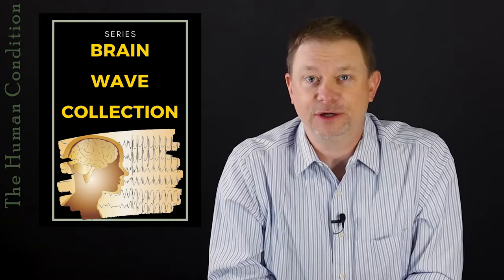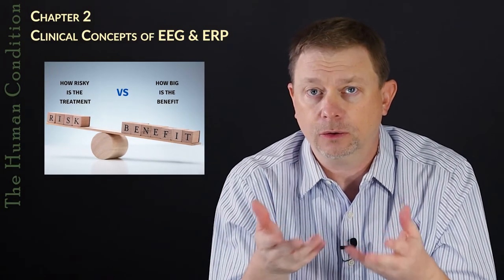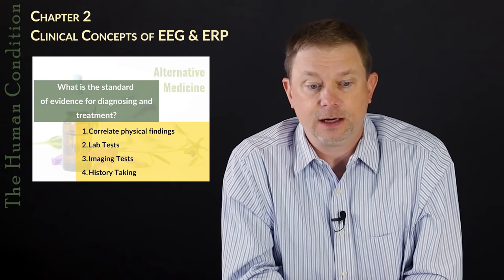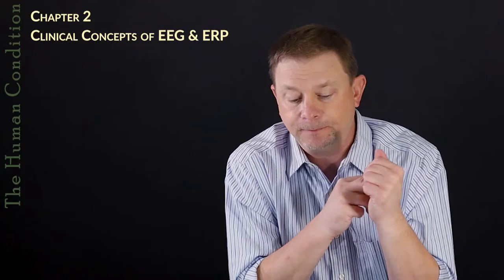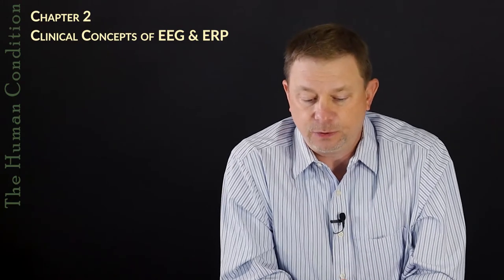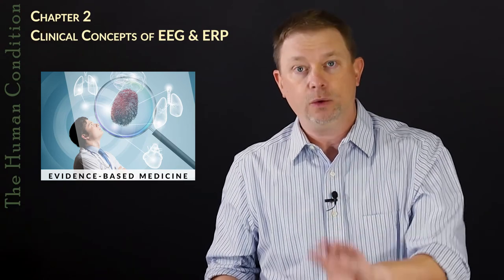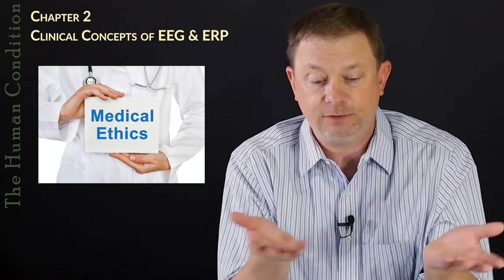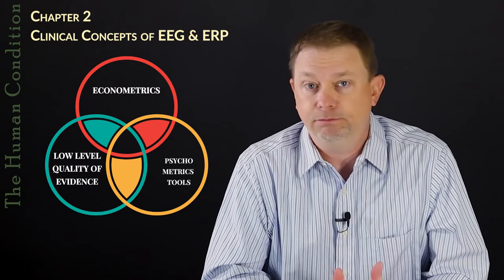Brain Wave Collection Series. Chapter 2 -Clinical Concepts of EEG & ERP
Assessment of brain waves is not necessarily always diagnostic but can offer useful, reliable and reproducible data for wellness and health assessment and in disease progression and prognosis. Is any assessment method that uses reliable data but has not yet qualified as a diagnostic test for a specific disease useless? Departure from wellness is early detection without disease specificity and may help society prevent suffering and save money.

This series is for patients, technicians, clinicians and counselors who use QEEG and ERP for wellness and neurofeedback, and anyone interested in the process of data collection and interpretation.